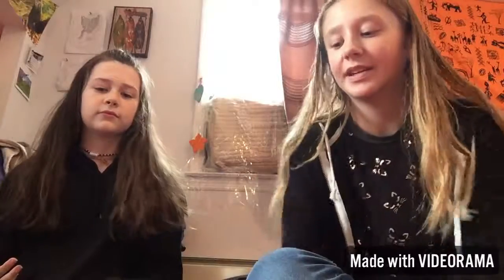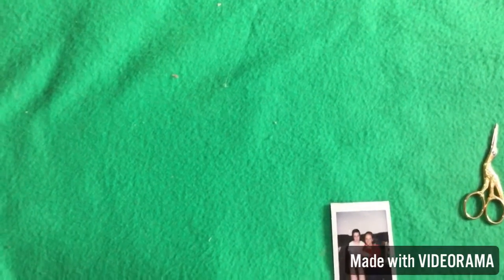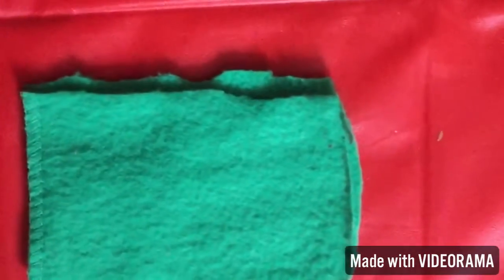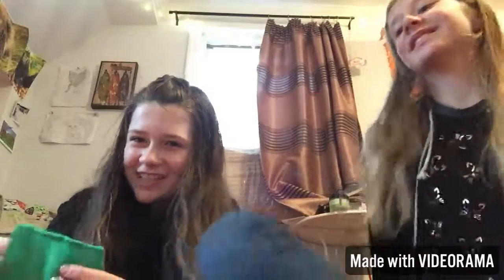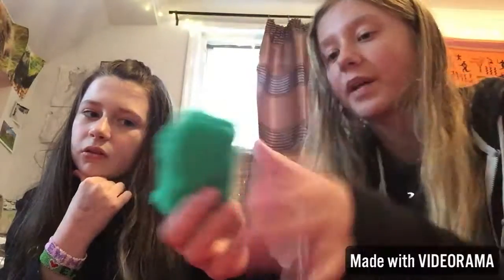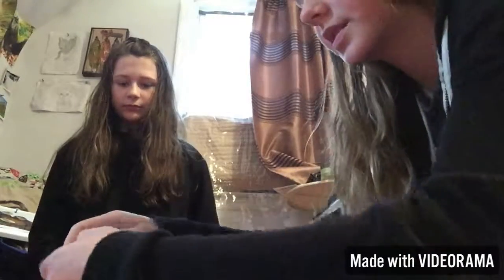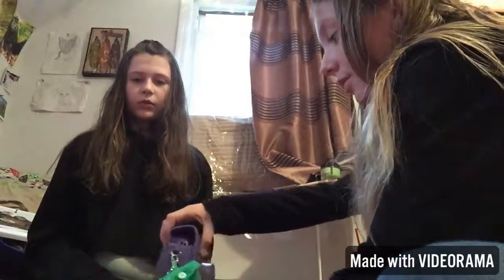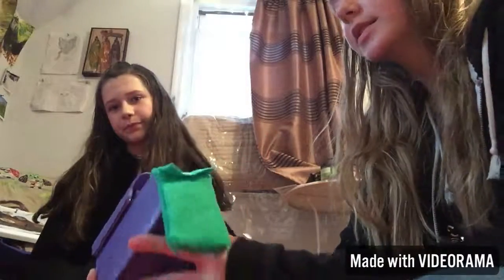DIY Sewing Instax Photo Holder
Join Emma and Victoria as they create a handsewn Instax Photo holder. Makes for a quick and secure folder for your photos on the go. Enjoy!